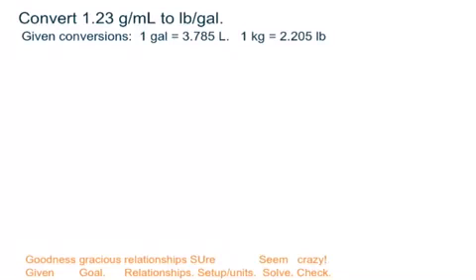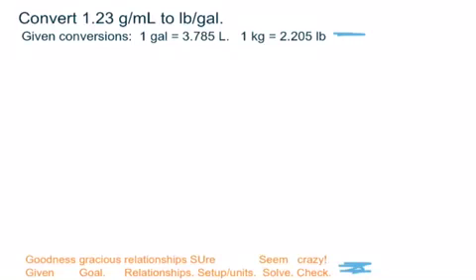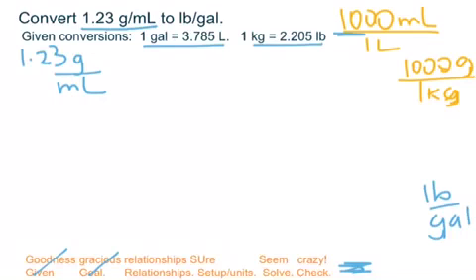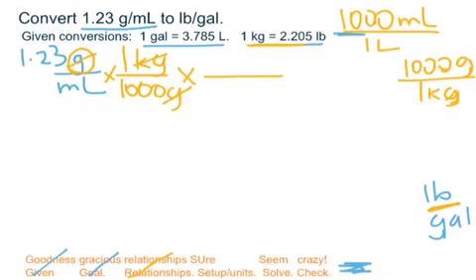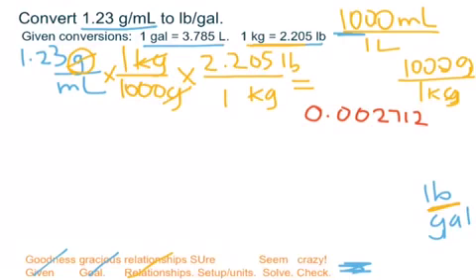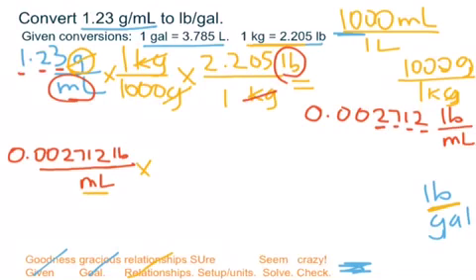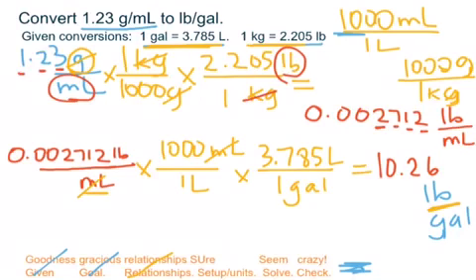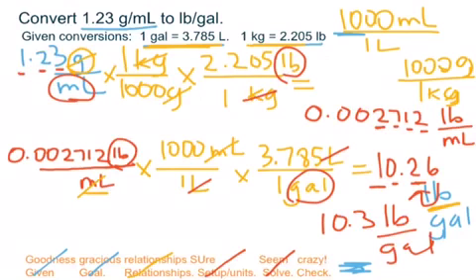Unit conversion - g/ml to lb/gal